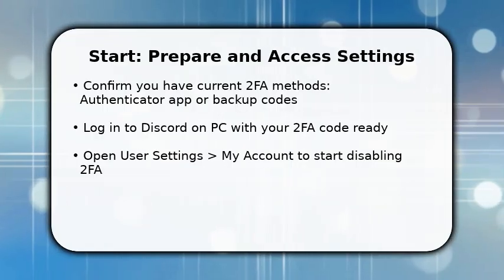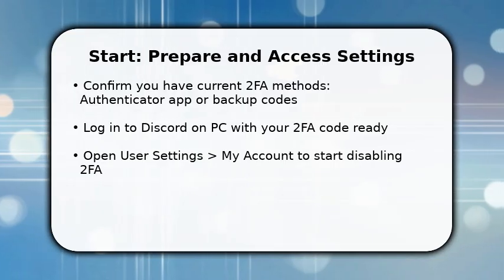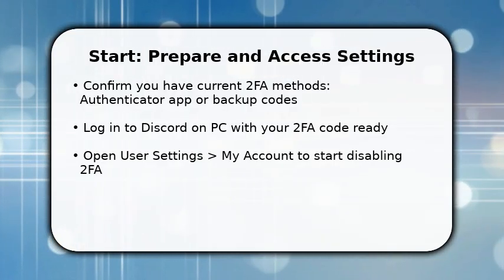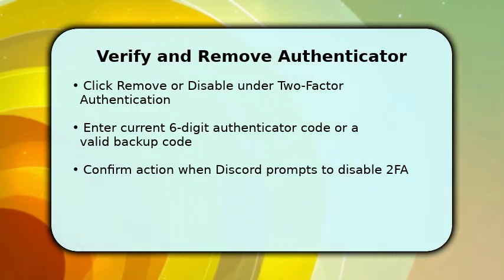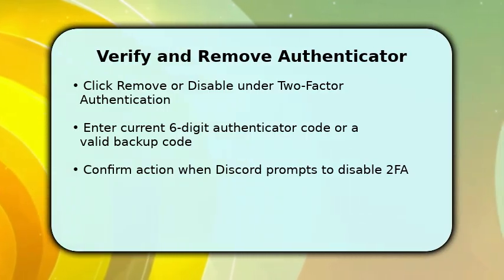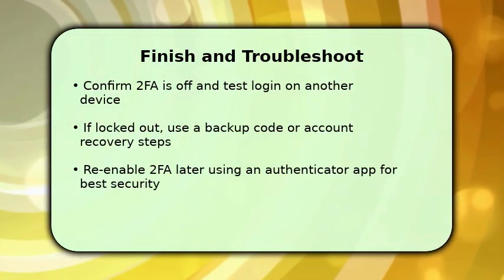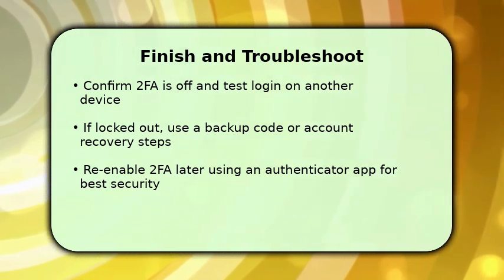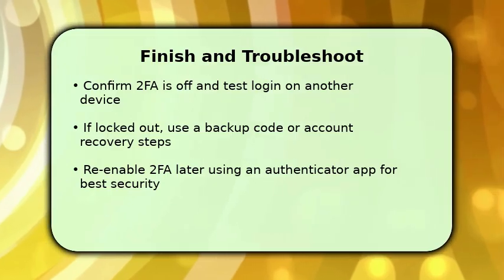How to Disable Multi Factor Authentication Discord Pc - Step by Step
Learn how to turn off multi-factor authentication on Discord for your PC with this detailed guide. Follow our step-bythy process, ensuring you understand each stage of the disabling procedure.

disable discord MFA, turn off two factor auth in discord pc, how to stop Discord security prompt, remove multi-factor authentication on desktop, discord account recovery without codes